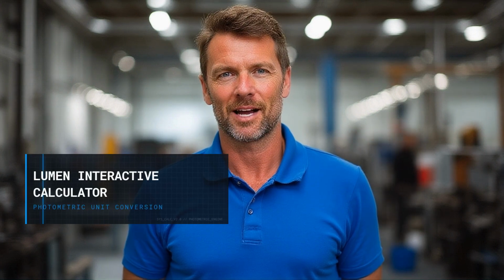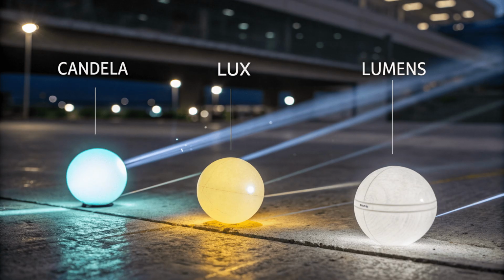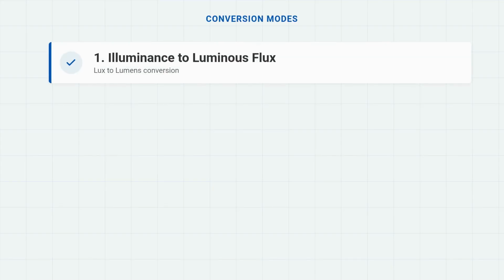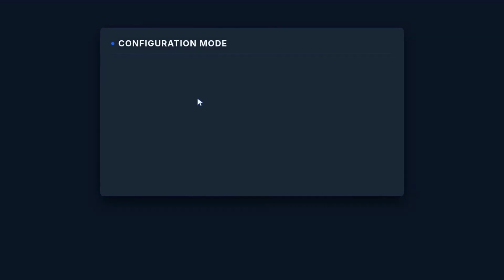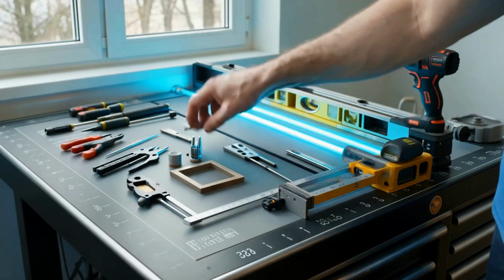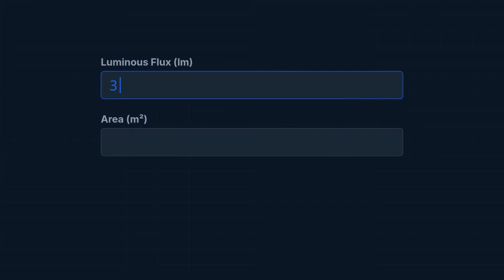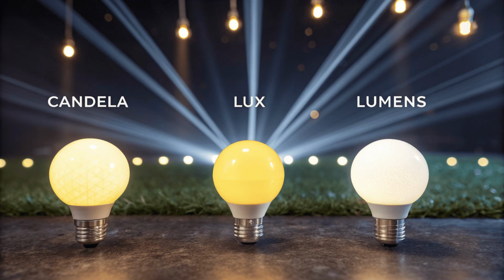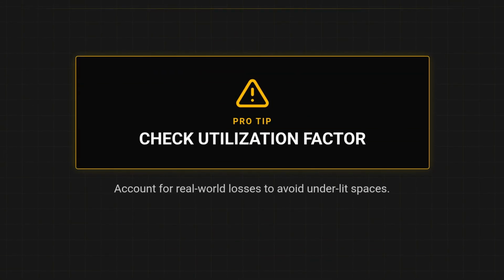Lumen Calculator — How to Use It | Engineering Tool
How to use the Lumen Interactive Calculator — an interactive engineering tool for engineering calculators problems.

This Lumen Interactive Calculator solves a fundamental lighting engineering challenge: converting between different photometric units. Whether you're designing architectural lighting systems, calibrating displays, or assessing photobiological safety, you need accurate conversions...